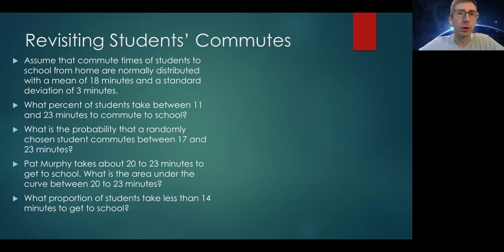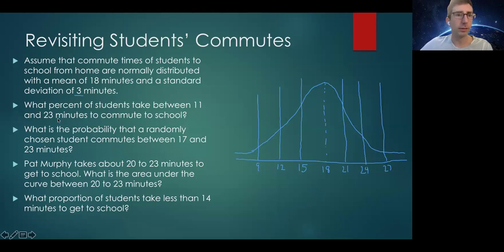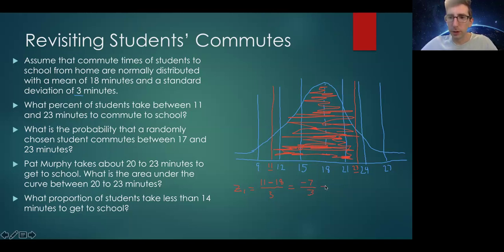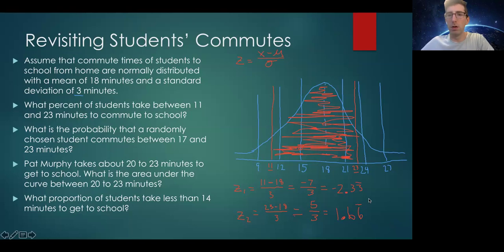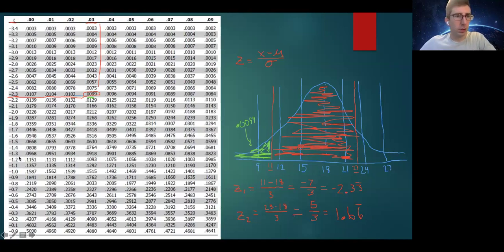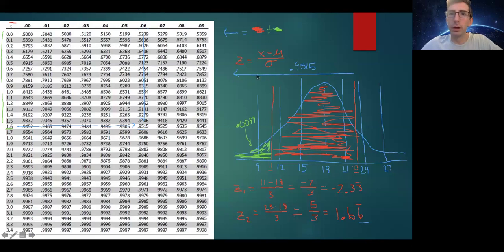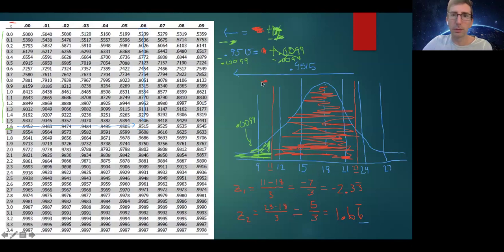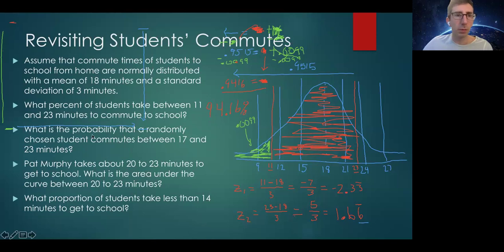Normal Distribution Probability of being between two numbers Example